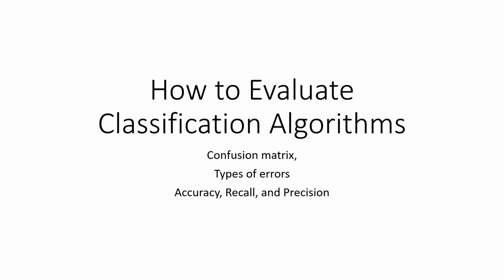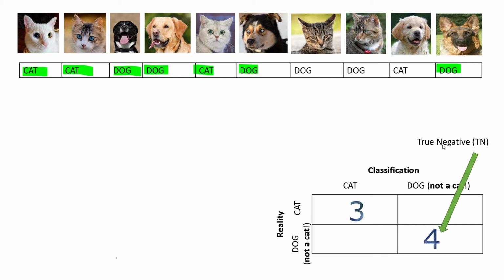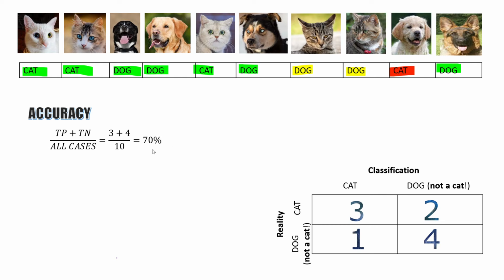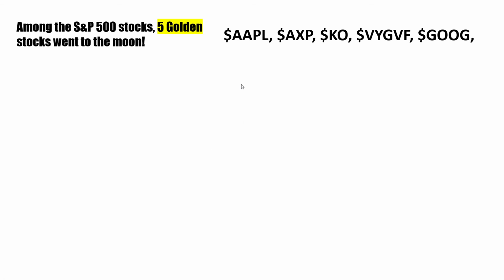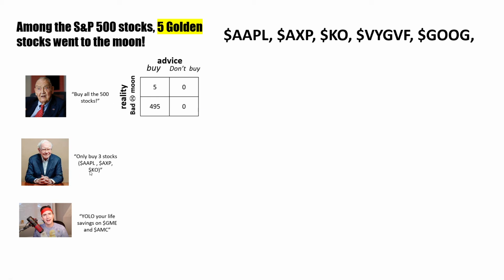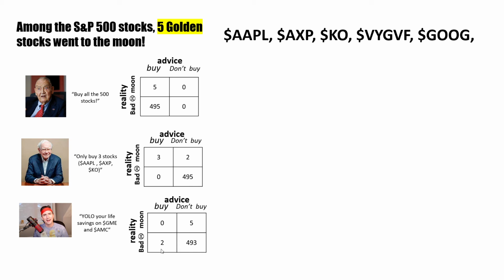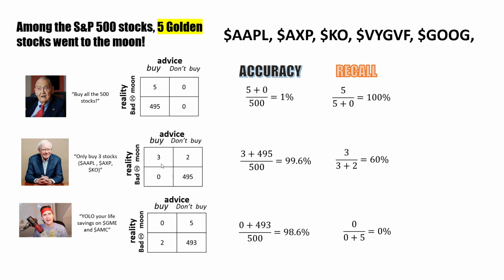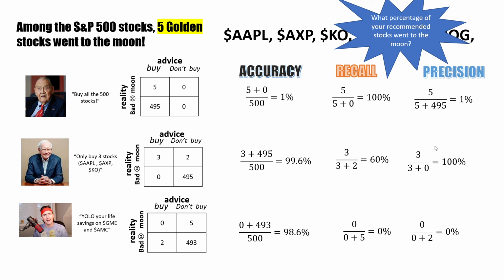How to evaluate a classification algorithm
learn about confusion matrix, accuracy, recall and precision